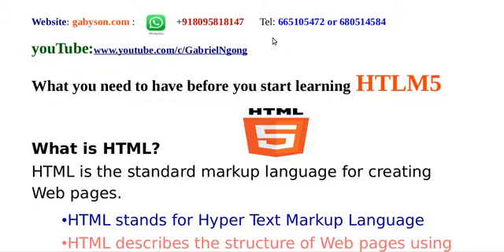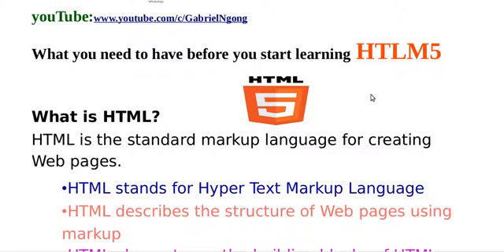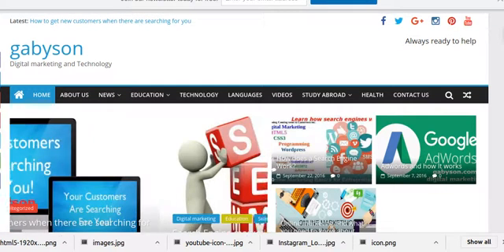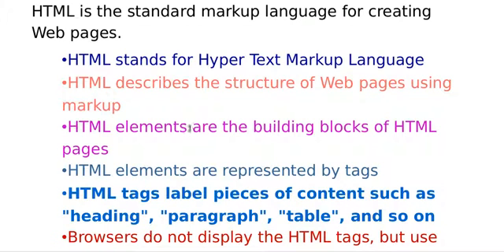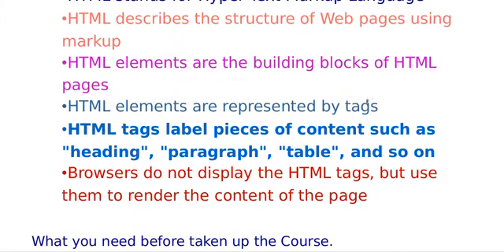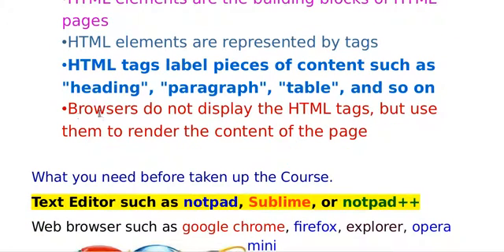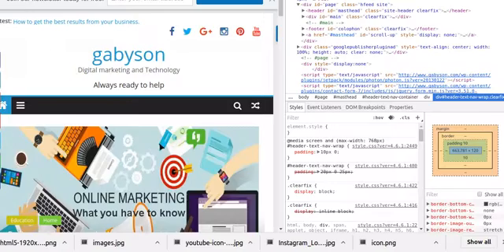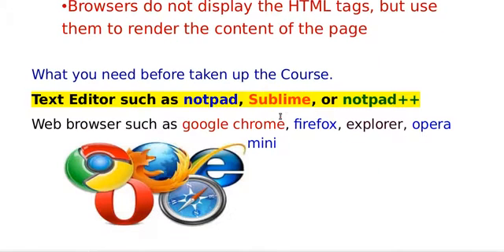HTMl5 and CSS3 for beginners: introduction tutorial 1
What you need to have before you start learning HTLM5
•HTML describes the structure of Web pages using
markup
•Browsers do not display the HTML tags, but use
them to render the content of the page

What you need before taken up the Course.
Text Editor such as notpad, Sublime, or notpad++

Web browser such as google chrome, firefox, explorer, opera
mini